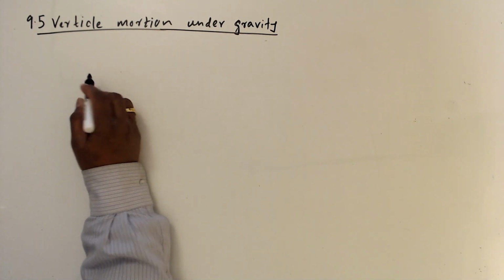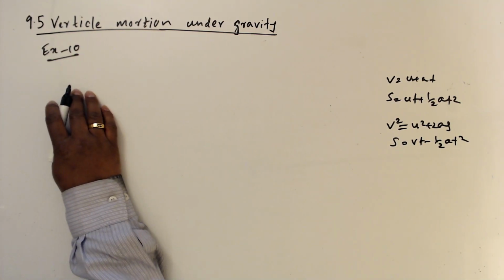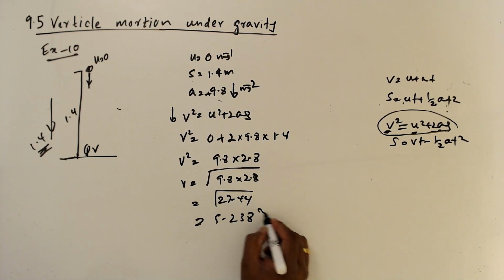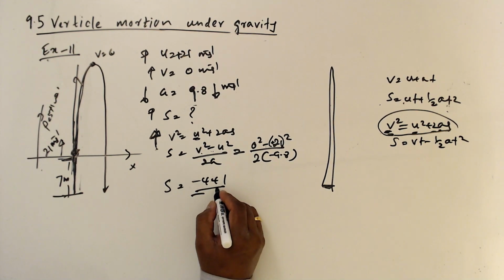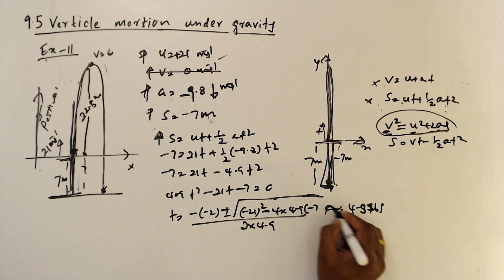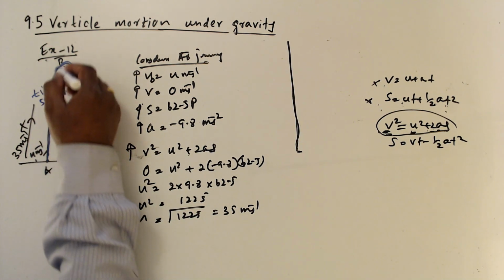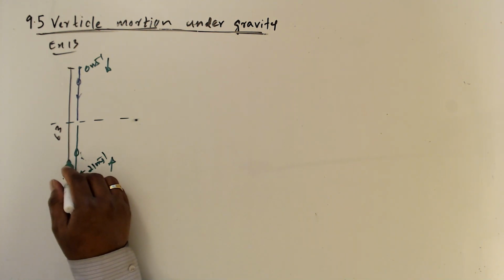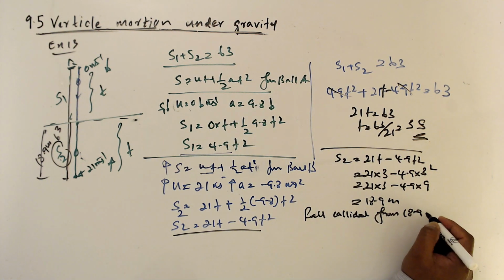Chapter 9 - 9 .5 Vertical motion under gravity-- ( 9 )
Chapter 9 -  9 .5 Vertical motion under gravity